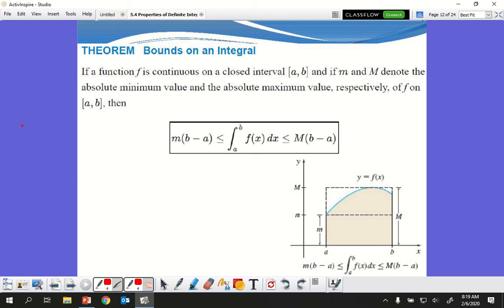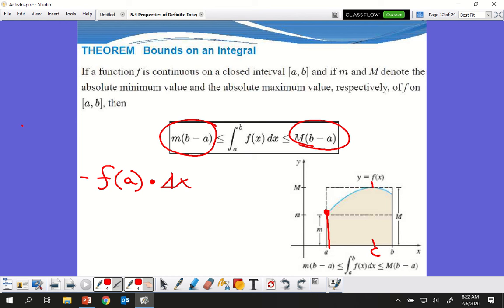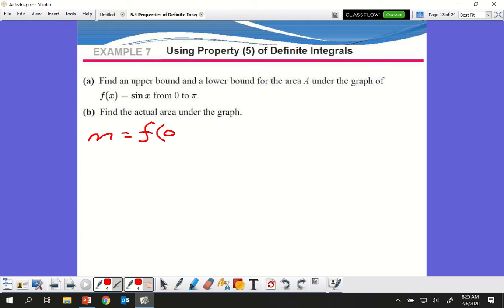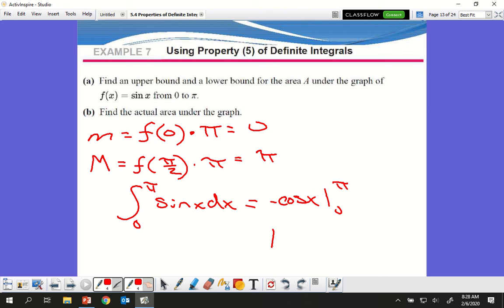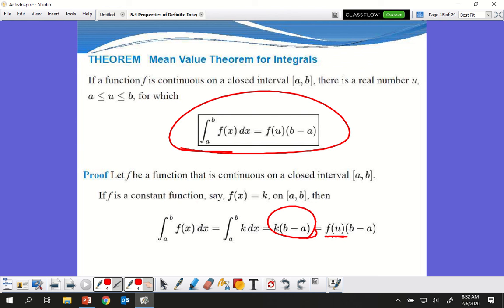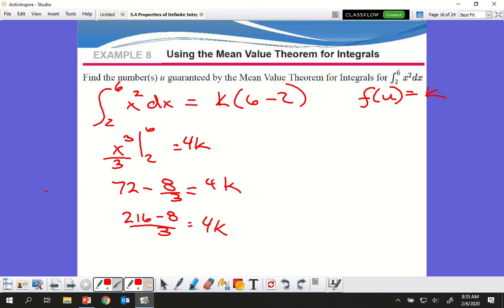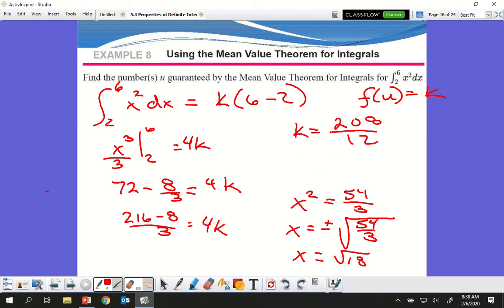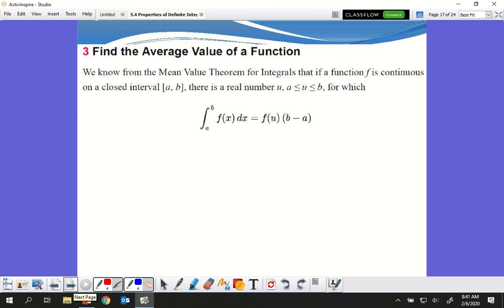AP Calculus AB 5.4C